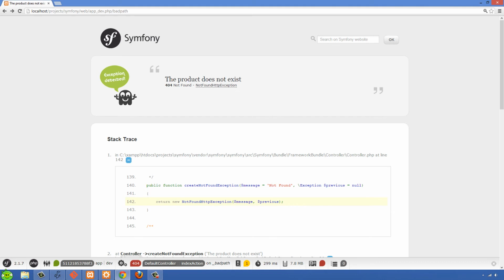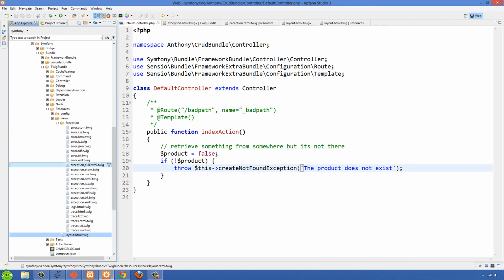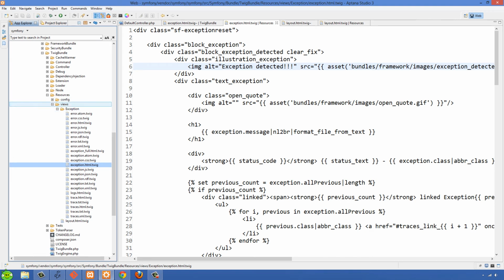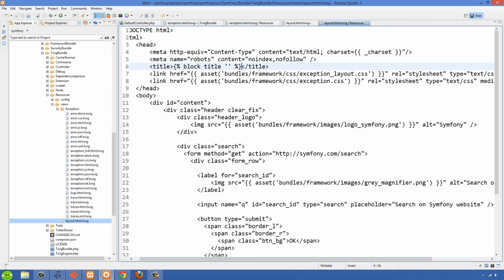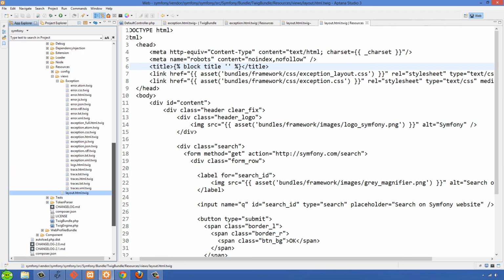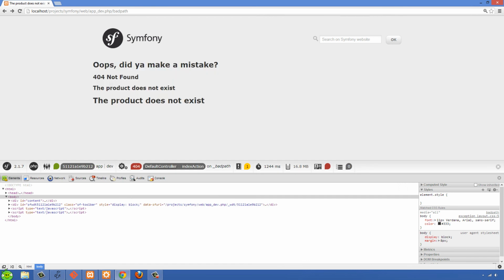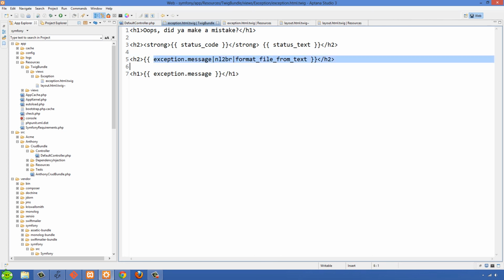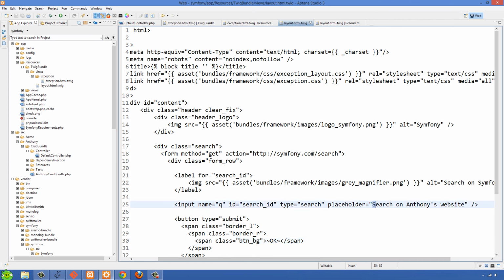Symfony2 Tutorial 8 - Creating custom error pages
Where Symfony2 holds their error pages and how we can override them with our own custom error pages.